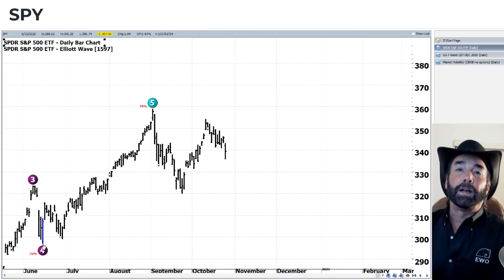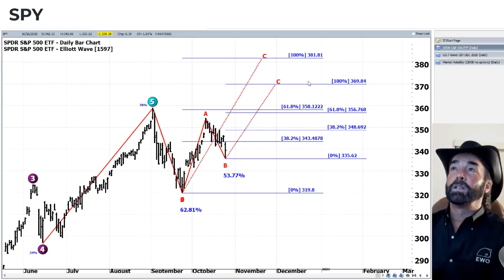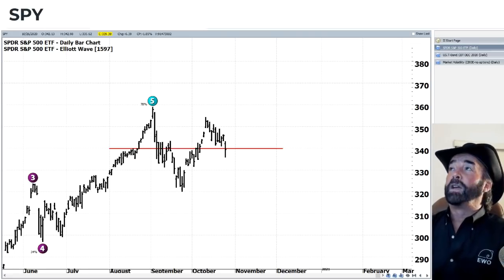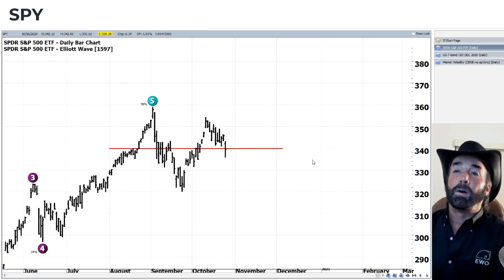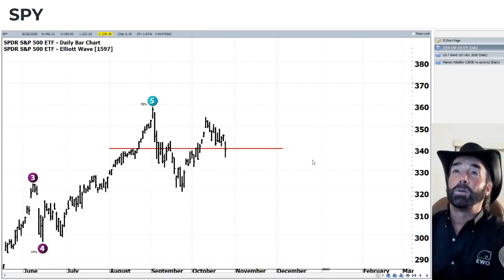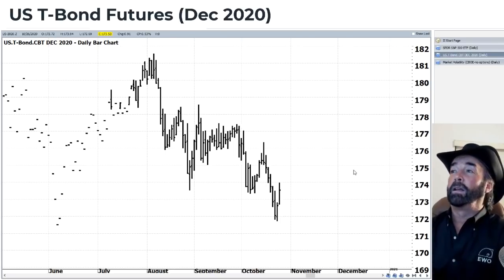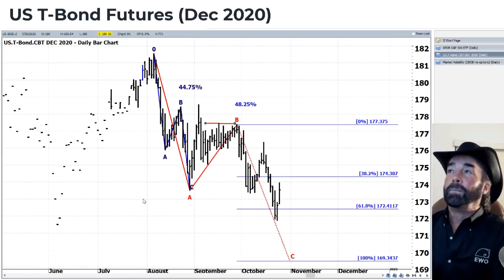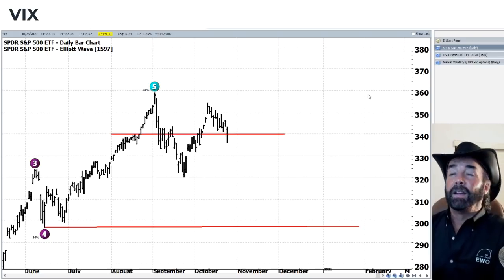S&P500 VIX Elliott Wave U.S. Market Update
The market pulled back significantly today... but is it just pre-election jitters or has it broken the prevailing Elliott Wave patterns? Get caught up to date with Rob's analysis and a discussion on some important factors that will determine just how much impact the Presidential election has on the market!

:: How to Win one of 10 Quarterly Trade Alert Subscriptions ::

► To win just be a Subscriber to this Elliott Wave Options channel and leave a comment  letting us know what you find Spooky about the market!
► Current subscribers should enter too... if you win we'll credit your account with 3 months free Trade Alerts!
► Draw will take place on Nov1, 2020 and winners will be announced with our next US market update video after that date.

TradeFinder includes a live update of U.S. Markets plus a breakdown of trading opportunities from our EWO Trade Alert services. As a subscriber you’ll hear about selected trading opportunities each week.